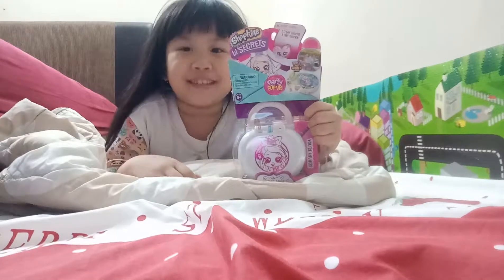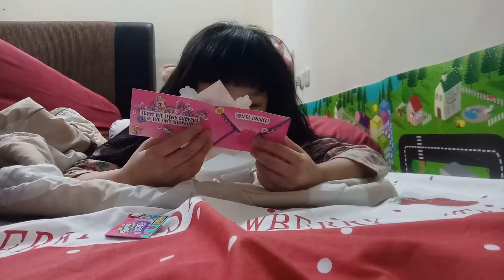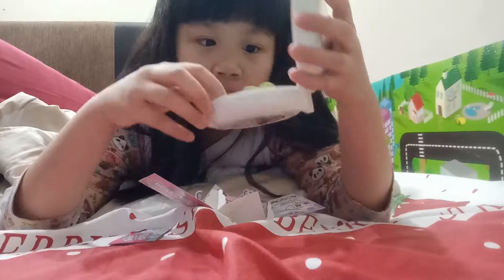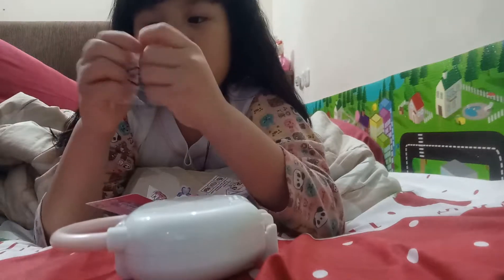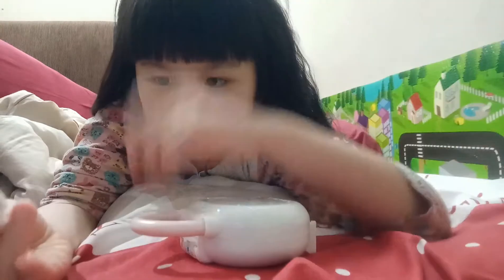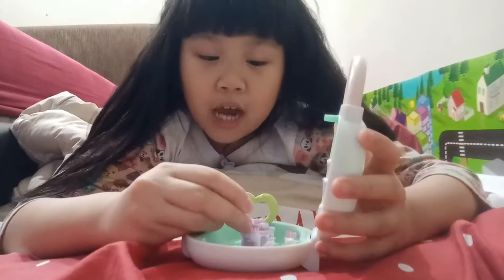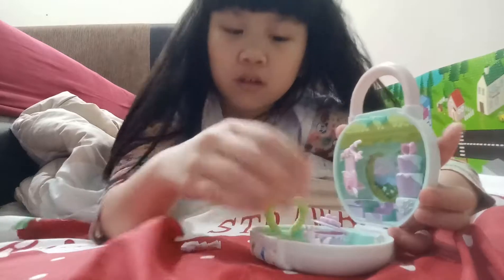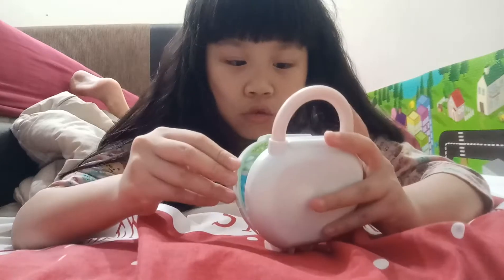Secret garden .... Lil secret by shopkins